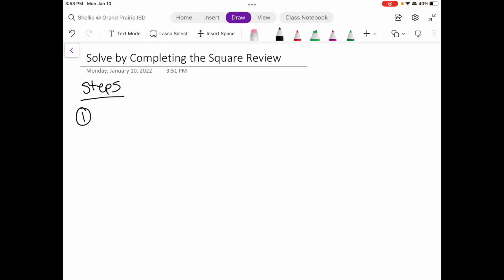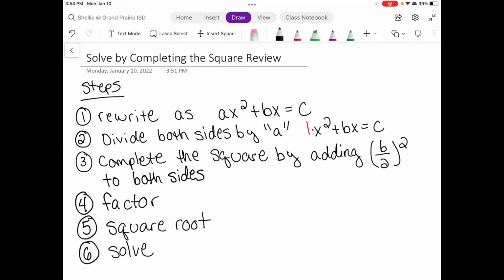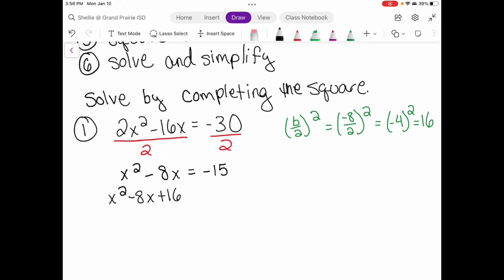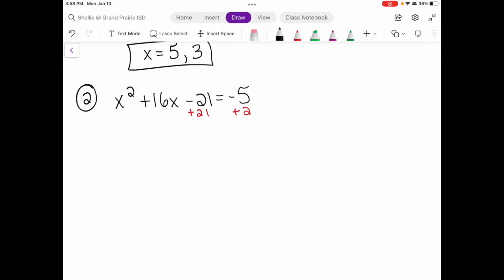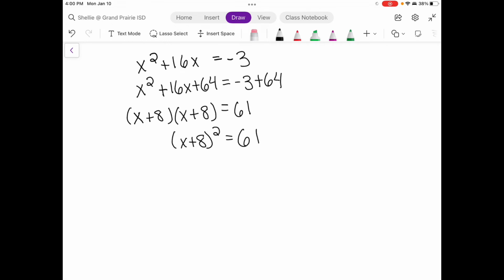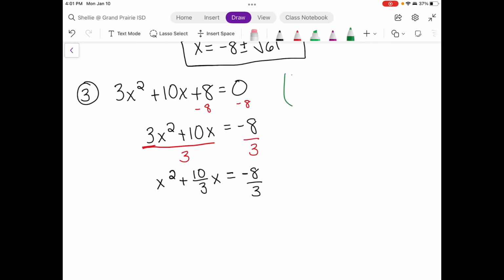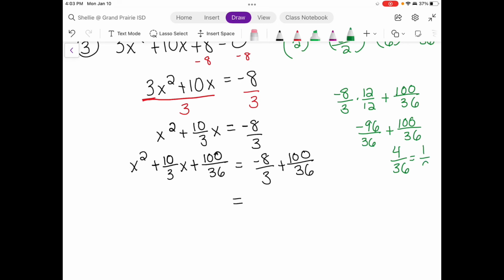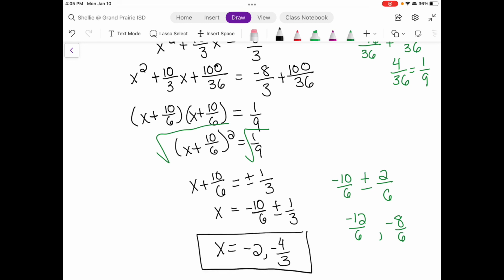Completing the square review